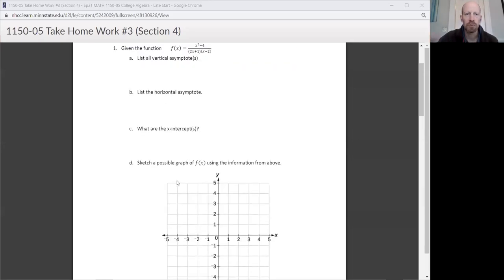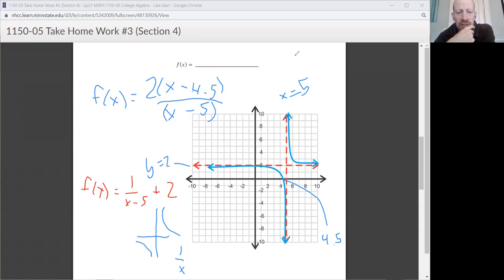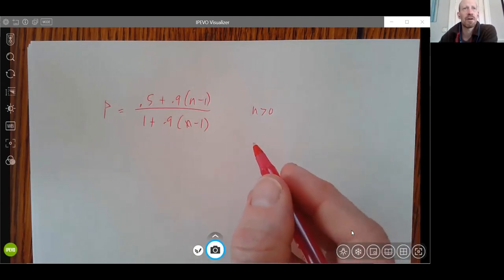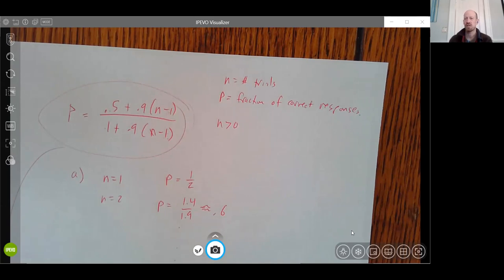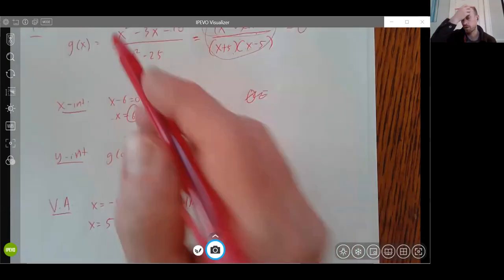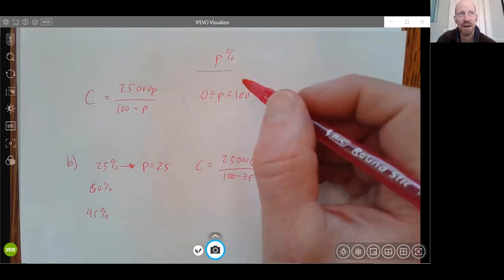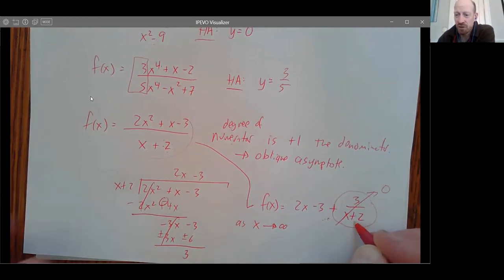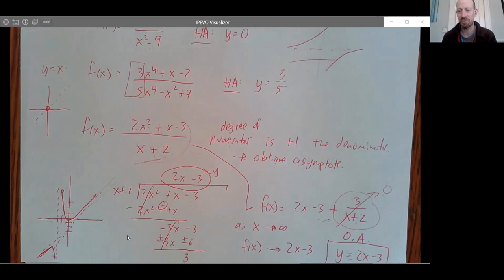April 14th - 1150 - Rational Functions and Asymptotes